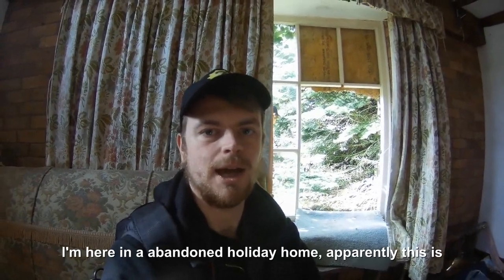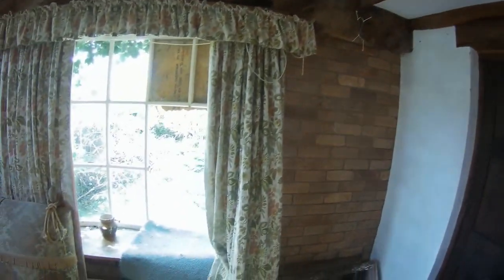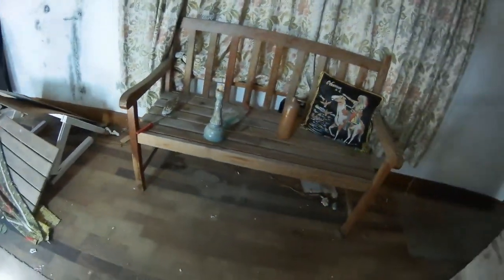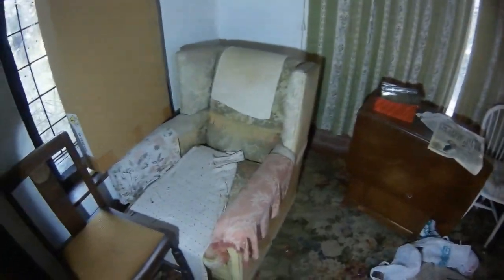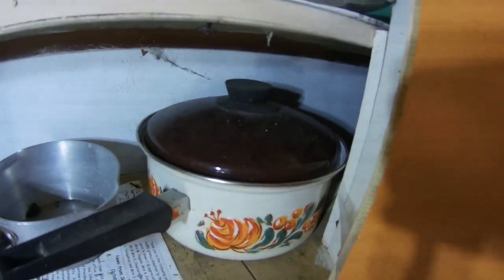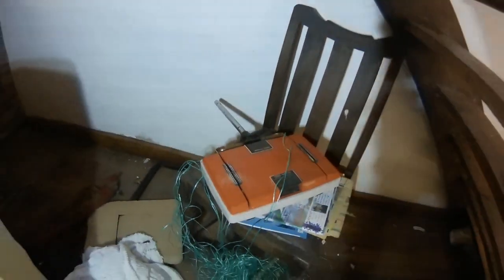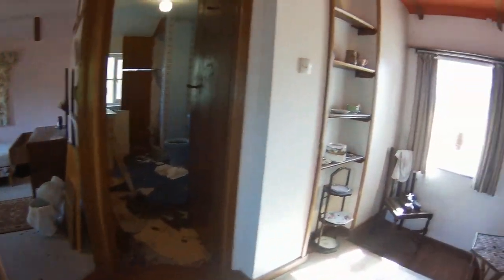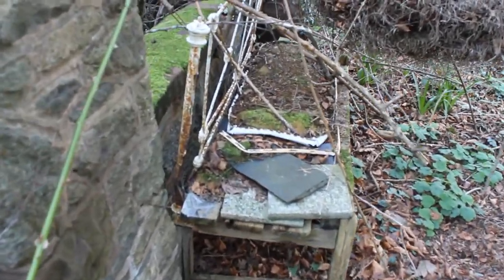Elm Holiday Cottage | Abandoned Places UK 2020 | Urban Exploration UK | Urbex UK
Elm Holiday Cottage, a holiday home which has been forgotten about for years. The latest date which we could find in the property was 2012 suggesting it is probably become disused a couple years later so maybe around 2015. There have been other people who were here in 2017 which is the earliest date which I can refer to for the properties abandonment.